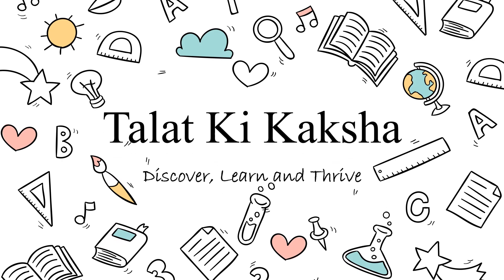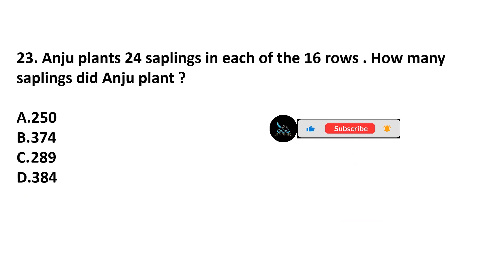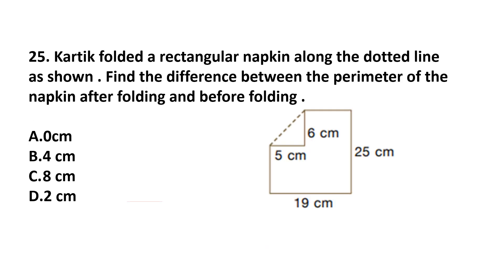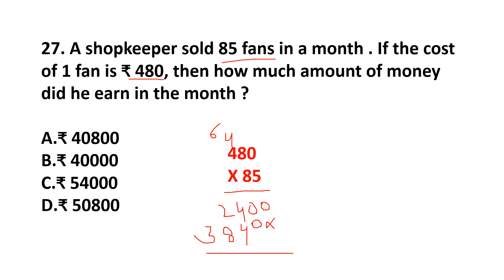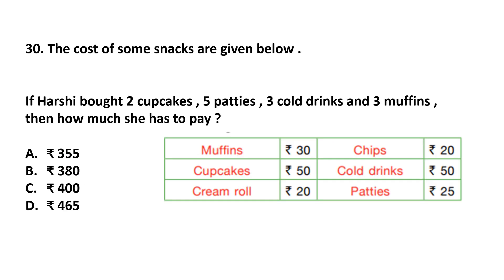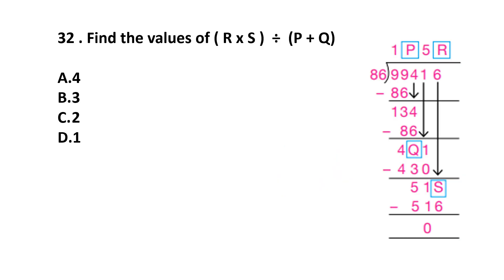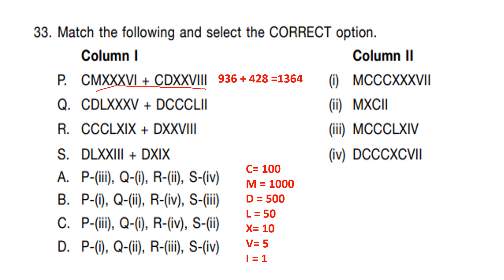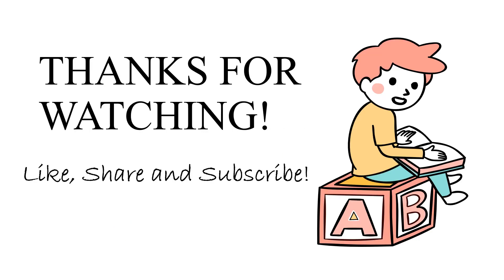Maths Olympiad test paper year 2020 set A part 2/ IMO / @Olympiad preparation / SOF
mathematics Olympiad preparation test paper / practice test paper / 20 mixed questions for maths  Olympiad / multiple choice questions for class 4 maths Olympiad /